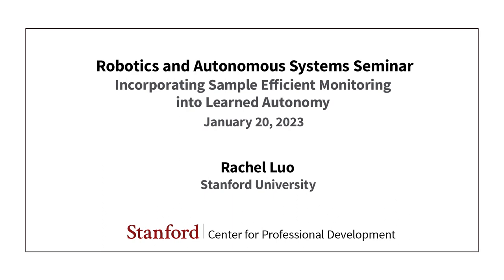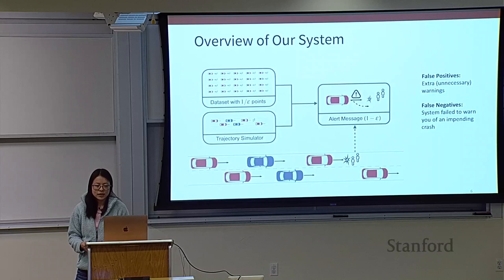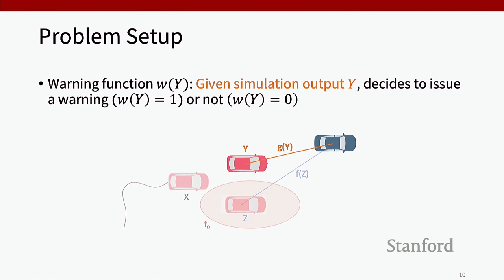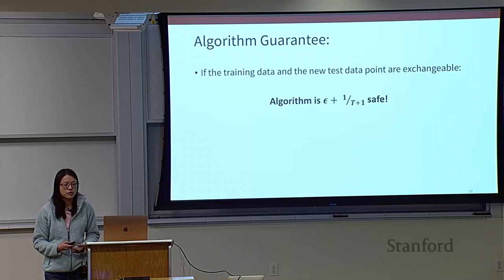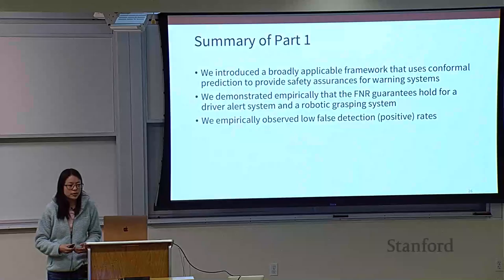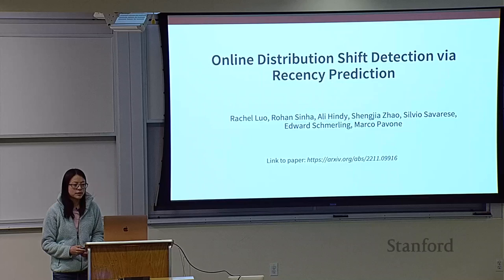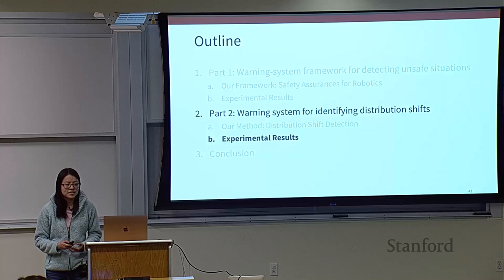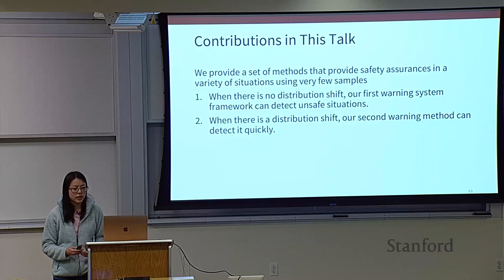Stanford Seminar - Incorporating Sample Efficient Monitoring into Learned Autonomy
Rachel Luo of Stanford University

When deploying machine learning models in high-stakes robotics applications, the ability to detect unsafe situations is crucial. Warning systems are thus designed to provide alerts when an unsafe situation is imminent (in the absence of corrective action), with the objective of issuing alerts as quickly as possible when there is a problem (i.e. they should be sample-efficient). They should also come with statistical guarantees ensuring that whenever there is an unsafe situation, the warning system will detect it (i.e. a low false negative rate) or that not too many false alarms will be issued (a low false positive rate). In this talk, I will present warning systems for two types of situations. First, I will introduce a real-time warning system framework that can detect unsafe situations when there is no distribution shift. We provide a guarantee on the false negative rate (i.e. of the situations that are unsafe, fewer than epsilon will occur without an alert) using very few samples (only 1/epsilon), and we empirically observe low false detection (positive) rates. Second, I will present a warning system for identifying distribution shifts. Our method is capable of detecting these distribution shifts up to 11x faster than prior work on realistic robotics settings, while providing a high probability guarantee against false alarms. We empirically observe low false negative rates (whenever there is a distribution shift in our experiments, our method indeed emits an alert).